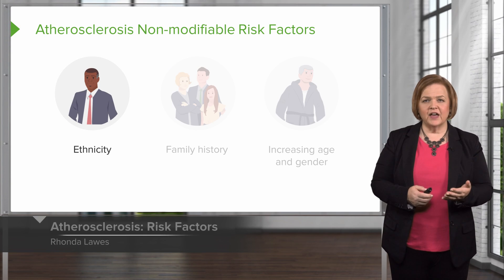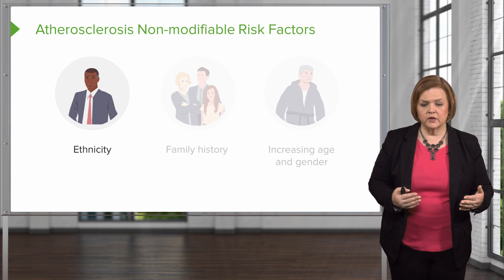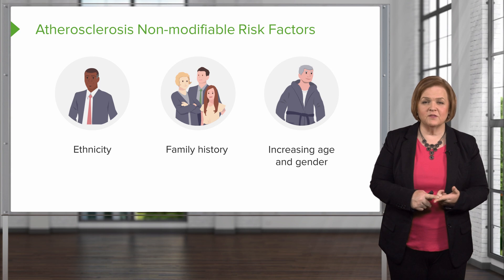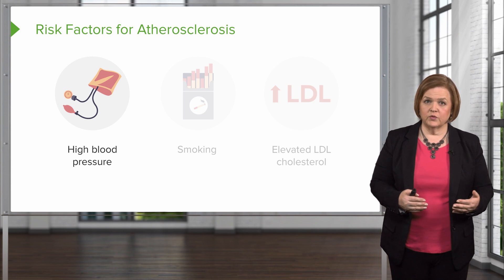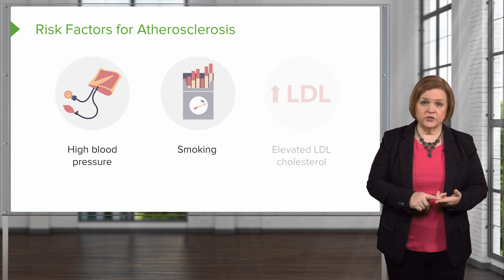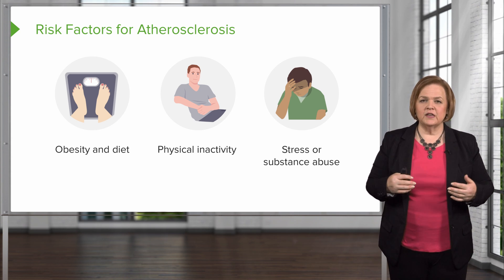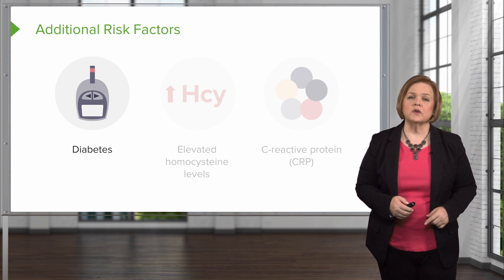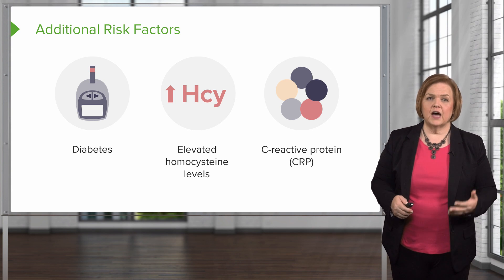Risk Factors of Atherosclerosis (Non Modifiable & Modifiable) | Pathophysiology | Lecturio Nursing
In this video “Risk Factors of Atherosclerosis (Non Modifiable & Modifiable)” you will learn about:
►the non-modifiable risk factors of atherosclerosis
►the modifiable risk factors of atherosclerosis

0:00 Introduction
0:01 Atherosclerosis Non-modifiable Risk Factors
1:44 Risk Factors for Atherosclerosis
3:54 Additional Risk Factors